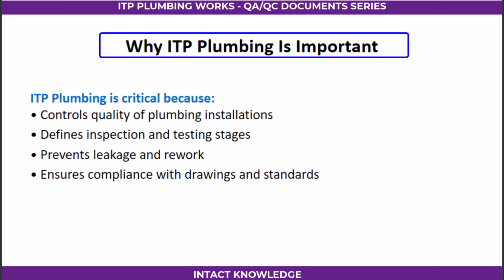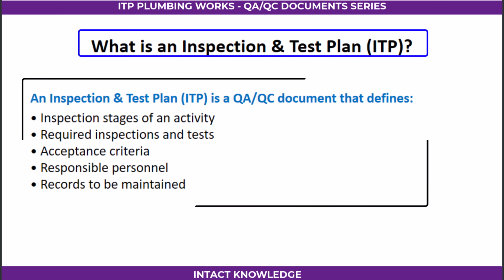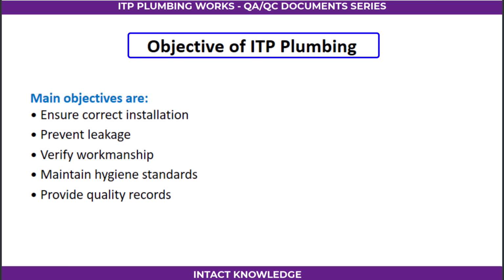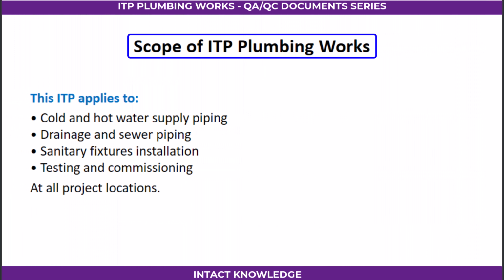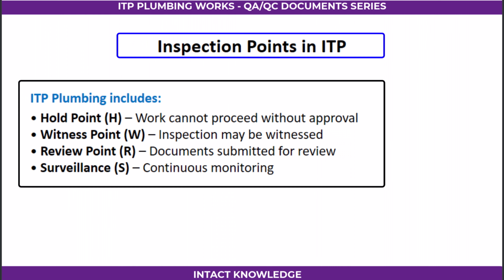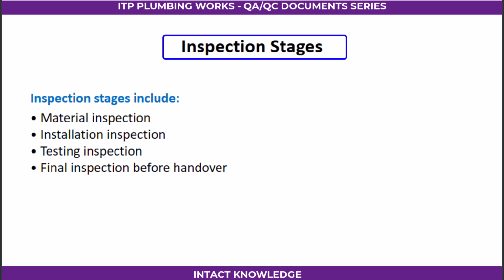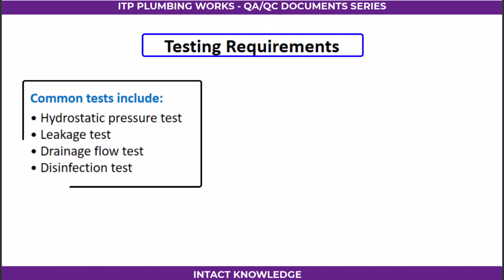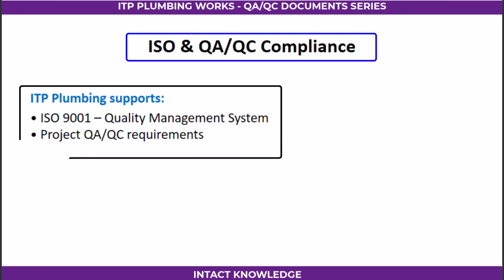Inspection & Test Plan (ITP) – Plumbing Works Explained | QA/QC Documents | INTACT KNOWLEDGE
In this video, we explain Inspection & Test Plan (ITP) – Plumbing Works in detail as part of our QA/QC Documents & Construction Quality Control Series.
Inspection & Test Plan (ITP) – Plumbing Works is a critical QA/QC document used to control the quality of water supply systems, drainage and sewer systems, sanitary fixture installation, and plumbing testing and commissioning.
This tutorial covers:
• What is Inspection & Test Plan (ITP)
• What is ITP Plumbing Works and its importance
• Inspection stages in plumbing works
• Hold points, witness points, review points, and surveillance
• Plumbing testing requirements
• QA/QC inspection records and documentation
• Difference between Method Statement and ITP
• ISO 9001 compliance in plumbing QA/QC
This video is useful for:
• QA/QC Engineers
• Plumbing Engineers
• MEP Engineers
• Site Engineers
• Construction Managers
• QA/QC interview preparation
inspection and test plan plumbing works,
itp plumbing works,
plumbing itp qa qc,
inspection test plan plumbing,
plumbing qa qc documents,
itp plumbing explained,
plumbing testing qa qc,
hydrostatic test plumbing,
drainage test qa qc,
iso 9001 plumbing works,
construction quality control plumbing,
itp vs method statement,
qa qc engineer gulf jobs,

🌍 Embark on a Journey of Intact Knowledge – Where Learning Comes Alive!

Welcome to Intact Knowledge, your ultimate destination for education, exploration, and inspiration.
Here, learning transcends textbooks — we bring knowledge to life through captivating videos that spark curiosity and ignite discovery in every viewer.

🎓 What You’ll Discover:

⚙️ Engineering Insights: Explore the fascinating world of machines, innovations, and modern engineering marvels.

🧬 Science & Scientists: Dive into the wonders of science — from groundbreaking discoveries and great minds who shaped our world, to historical explorations that reveal how knowledge evolved through time.

🧮 Mathematics Mastery: Learn formulas, concepts, and problem-solving techniques with ease.

Join us on this intellectual adventure and expand your horizons with every video.